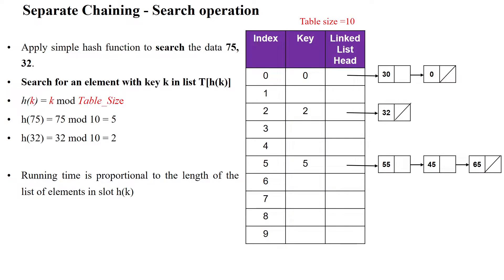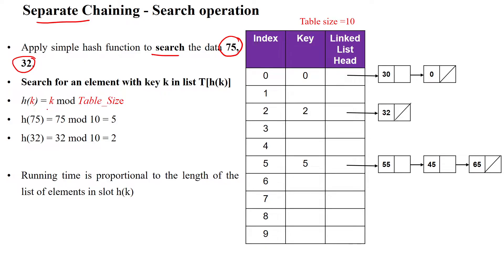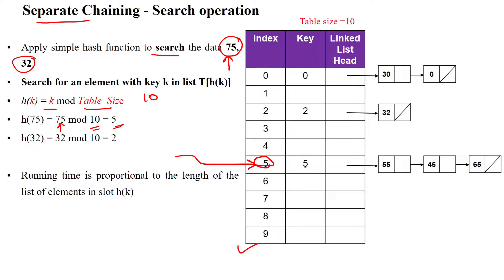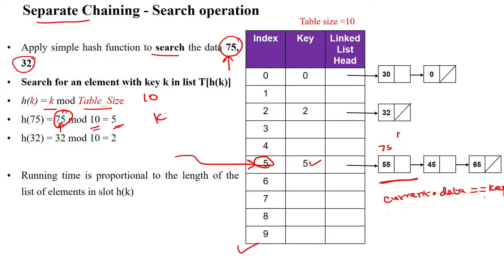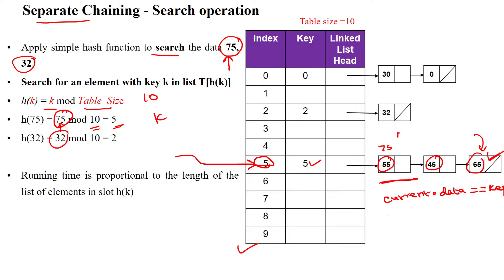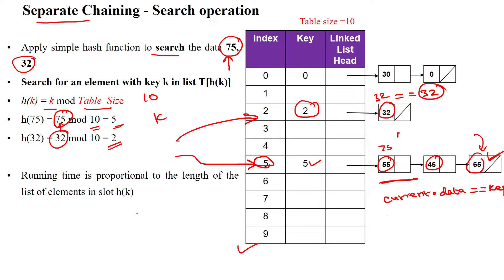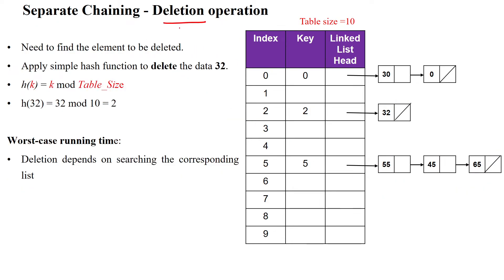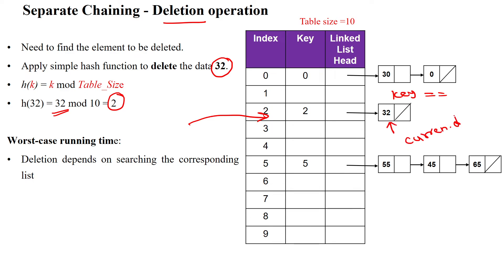127 Separate Chaining (Open Hashing) to Handle Collision - Search and Deletion Operation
Separate Chaining (Open Hashing) to Handle Collision,
Search and Deletion Operation